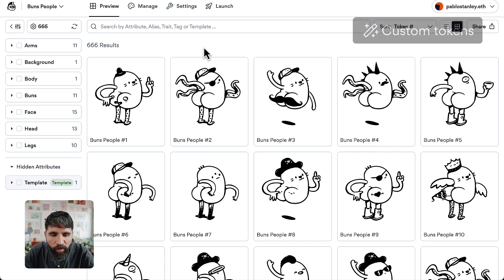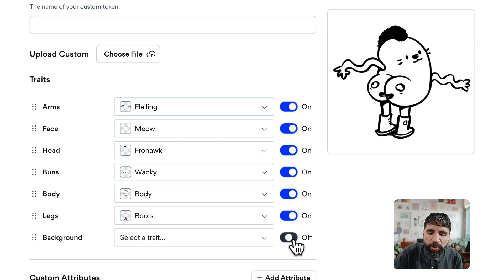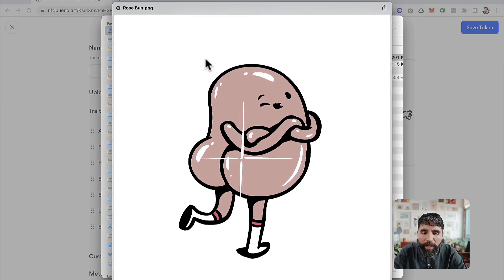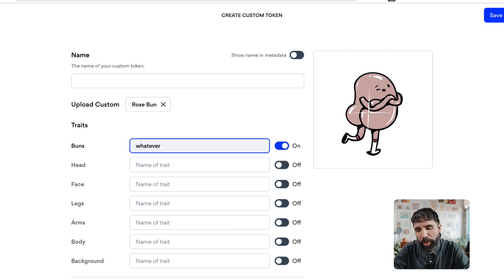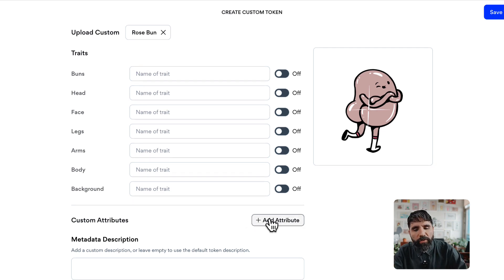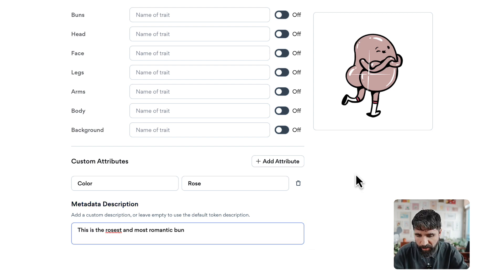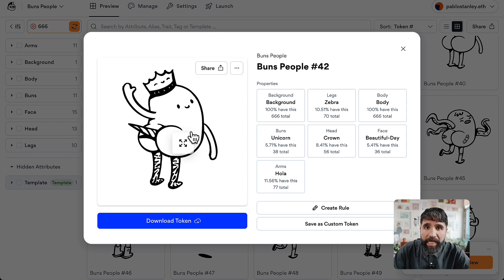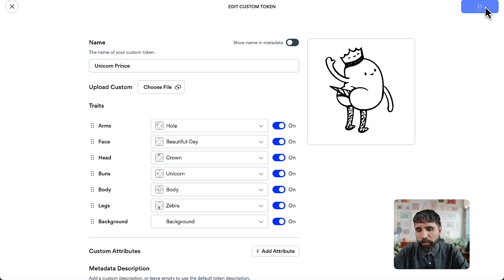Creating Custom Tokens or 1/1s in Your Collection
In this video, we'll show you how to create custom tokens or 1/1s in your collection using Bueno.

🤝 Here's what you should know:

0:17 Go to the manage tab
0:21 Go to custom tokens
0:32 Create a new custom token
1:16 Specify the traits of your custom token
1:49 Specify the attributes of your custom token
1:58 Add your metadata
2:20 Custom token preview